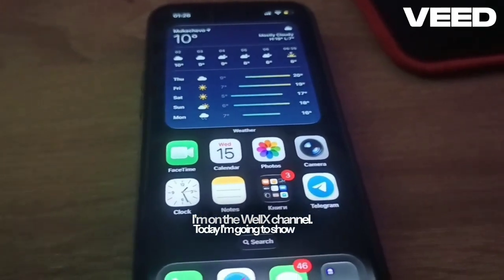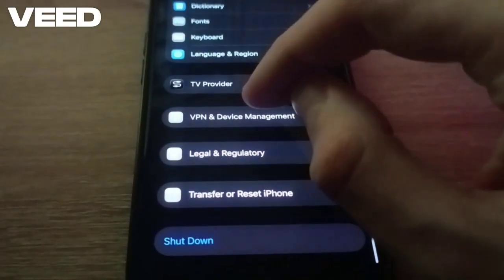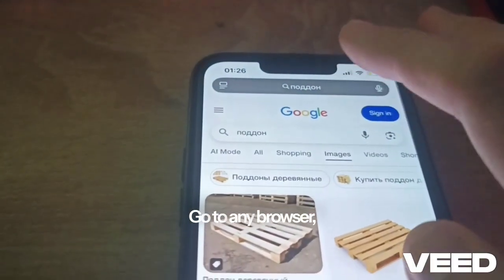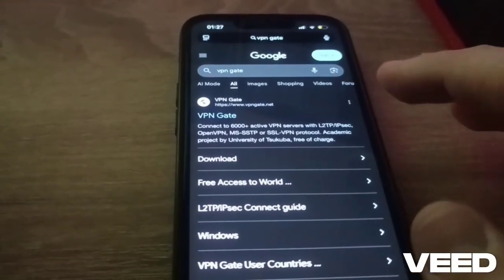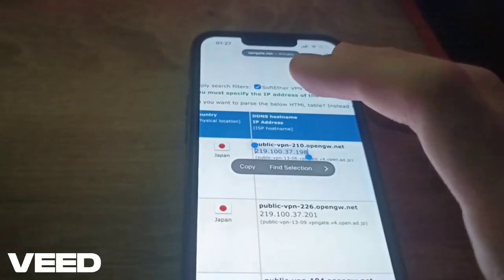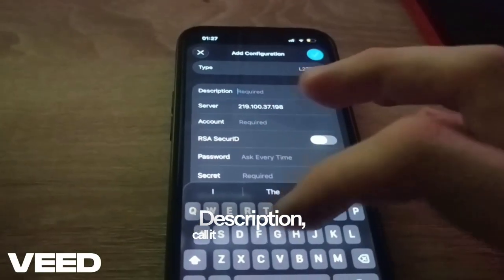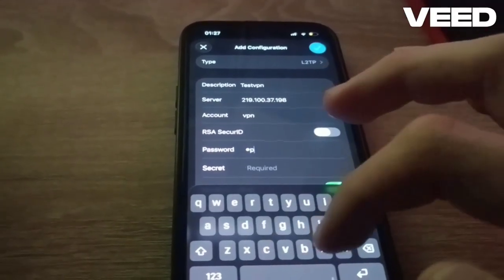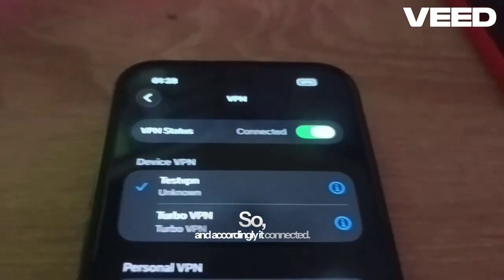Free VPN setup for iPhone without app – complete guide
In this video you will learn step by step how to set up a free VPN on iPhone without installing any app. You will understand how to configure VPN manually in iOS settings, add VPN profiles, connect securely, and fix common connection issues. This tutorial also explains why VPN may not work and how to solve it quickly. iPhone VPN setup guide, privacy settings, step-by-step solution, network configuration fix, secure browsing tutorial, iOS security setup.